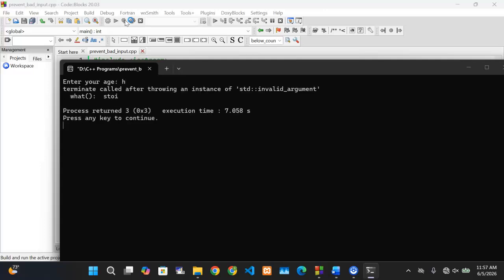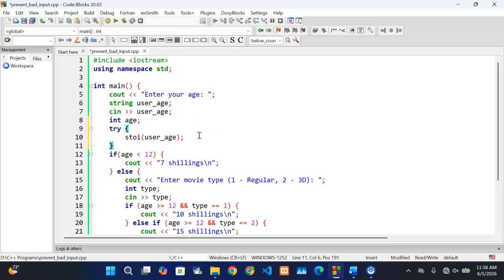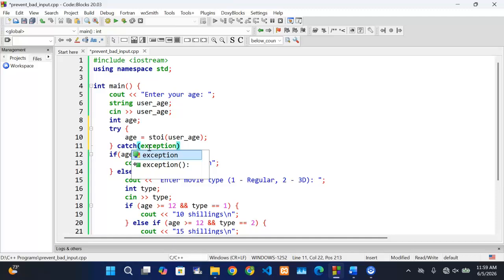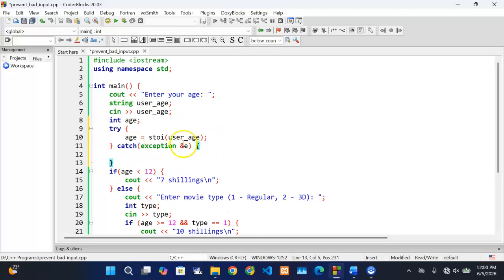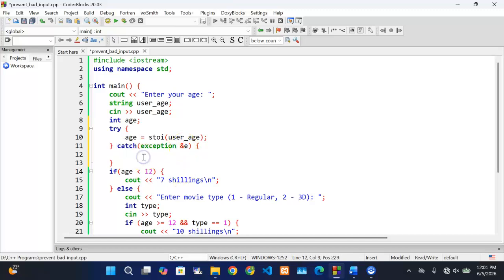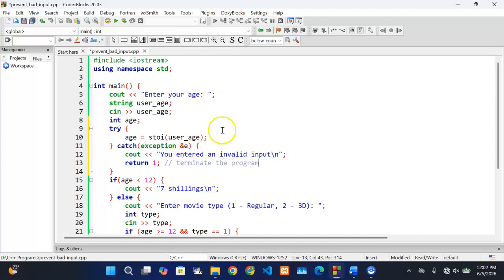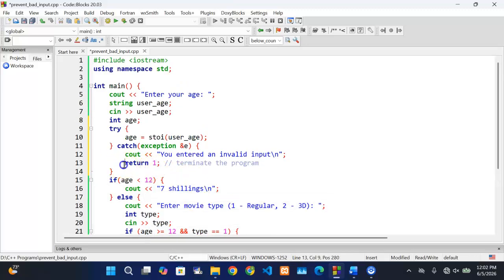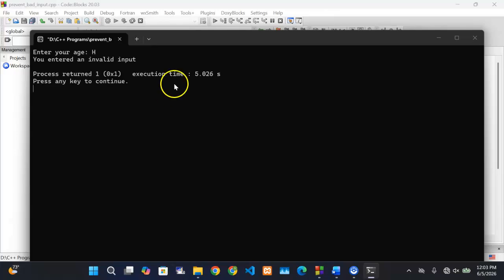C++ - Numeric Input Validation - Part 4